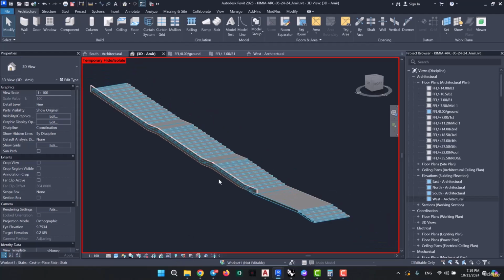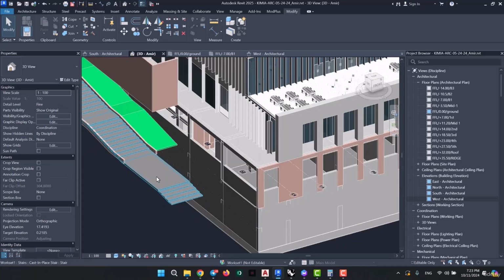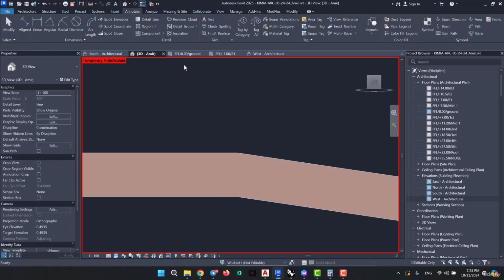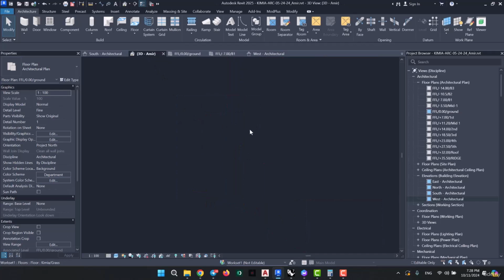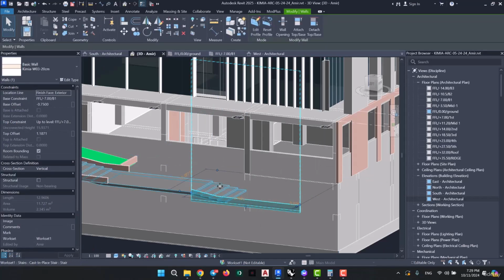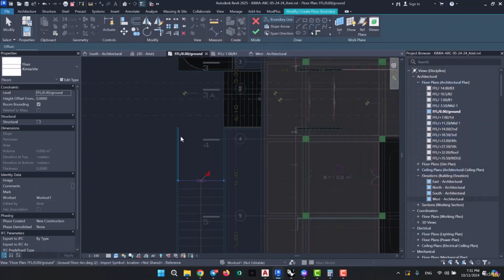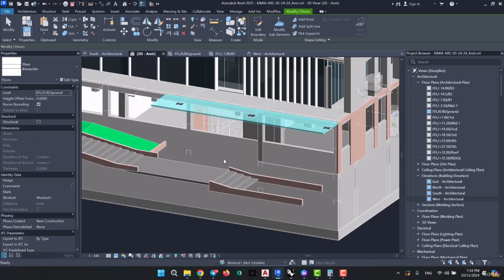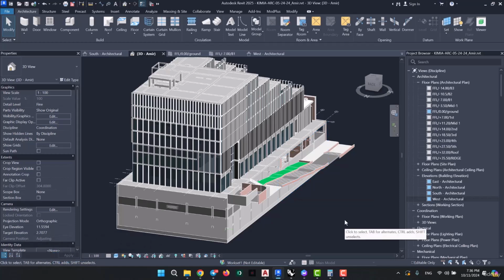032 Final Detailing and Finishing Touches part 4